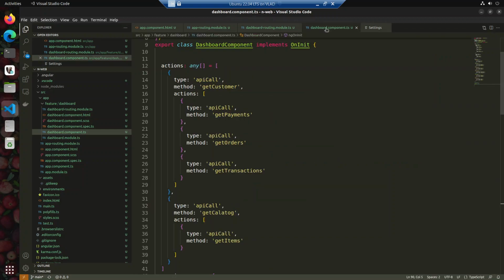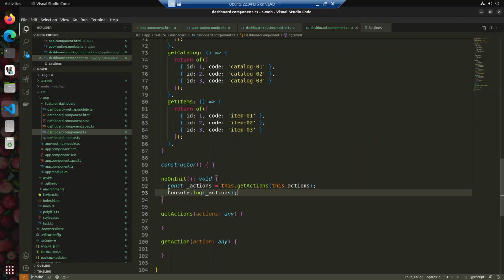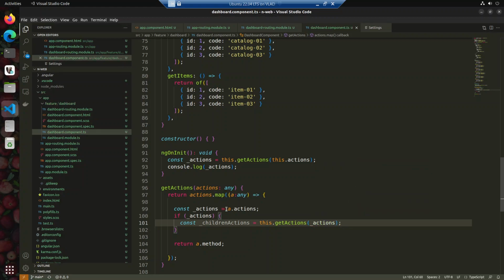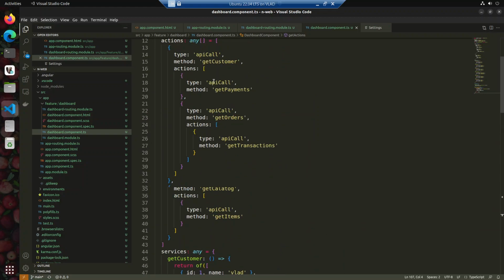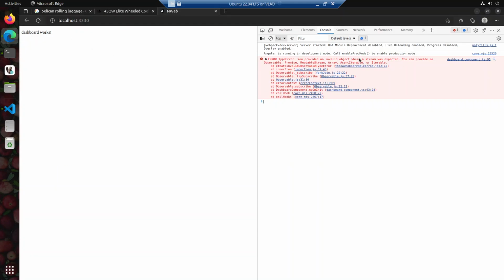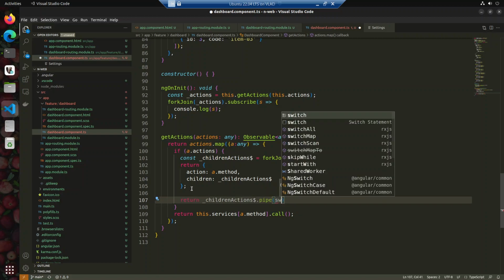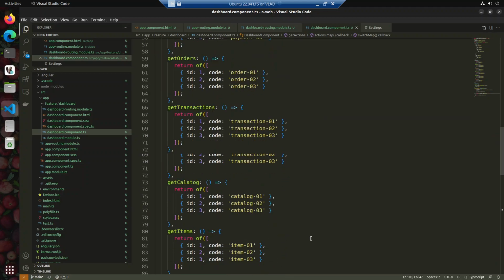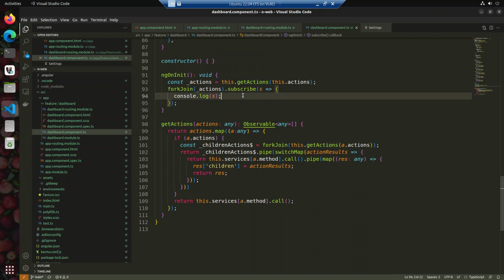Recursively get Results of Nested Observables